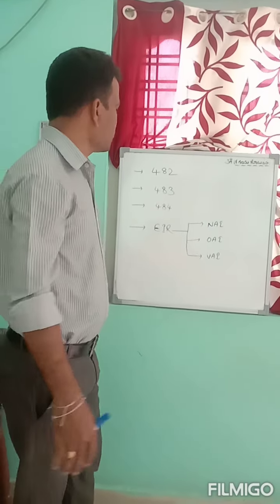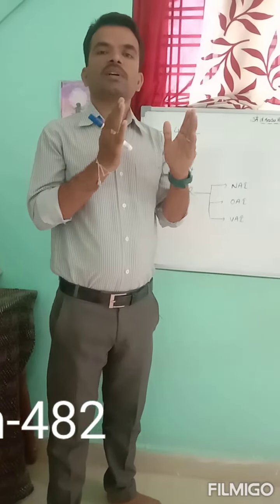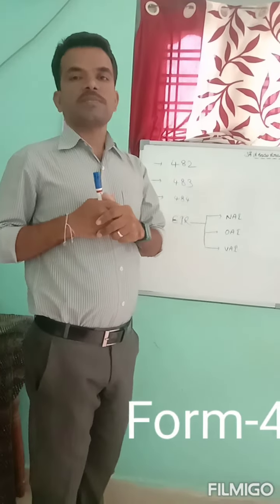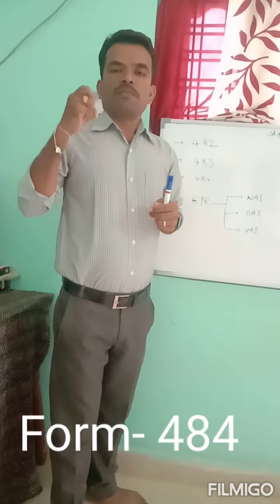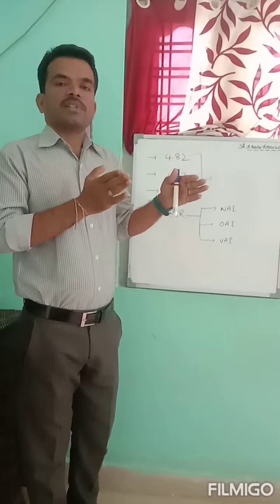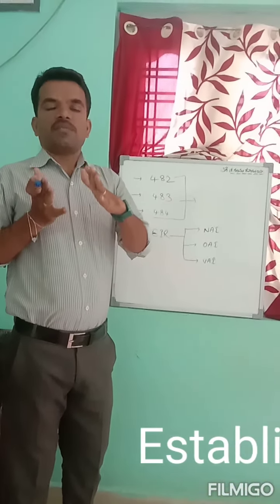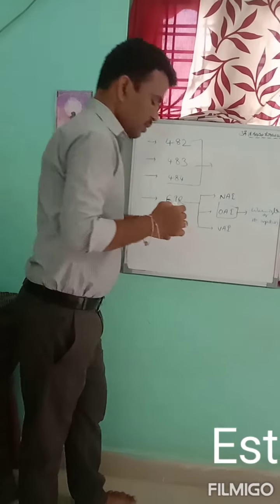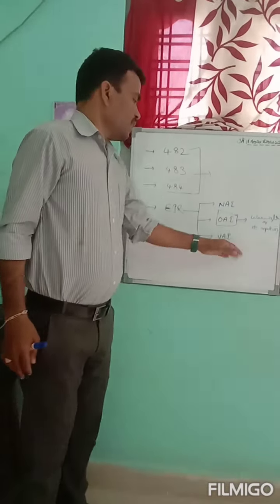Form-483 and it's details